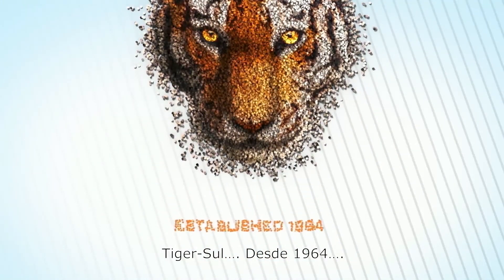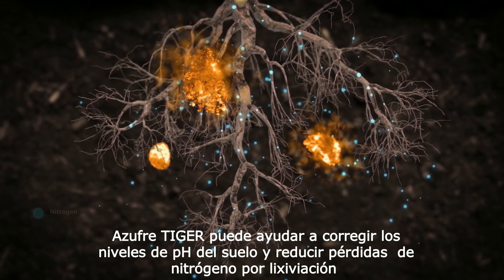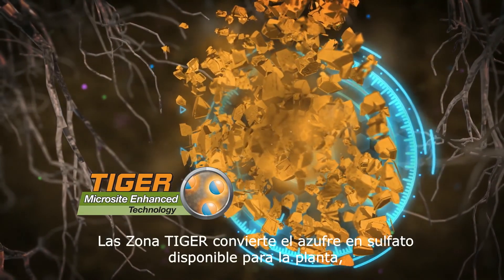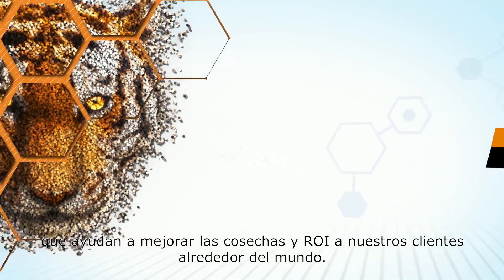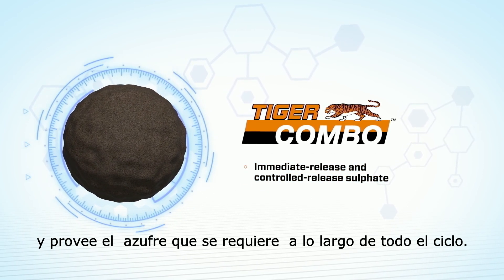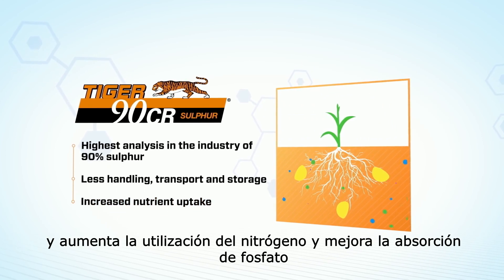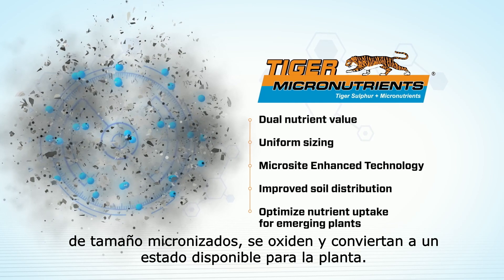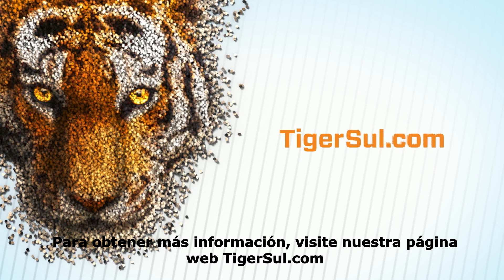Productos Tiger-Sul y la importancia de Azufre en la nutrición de plantas